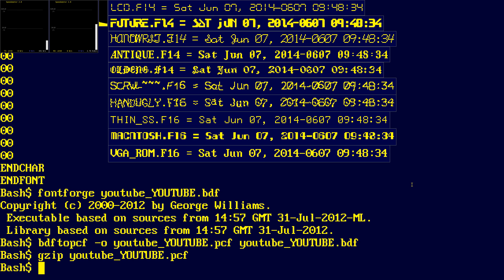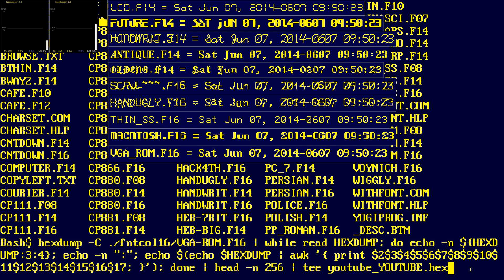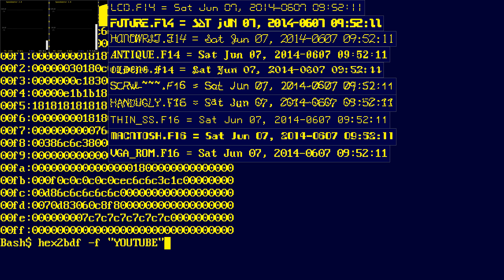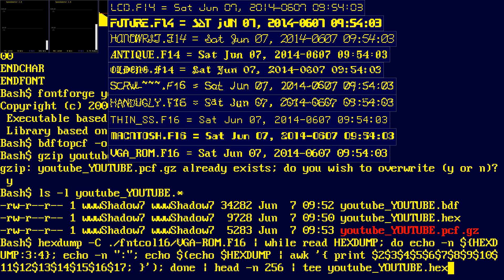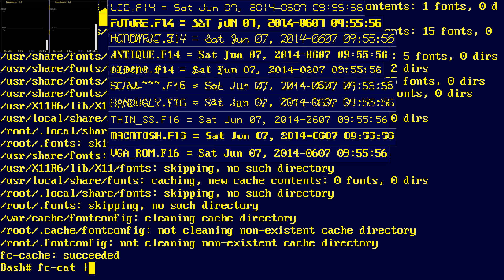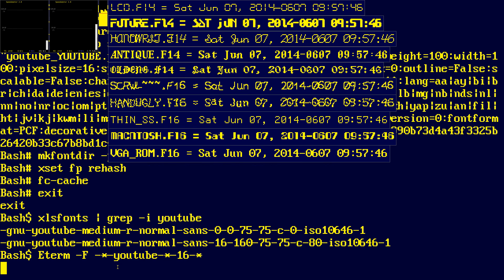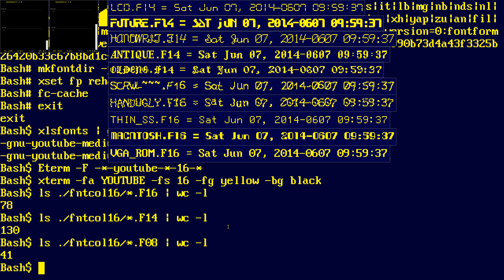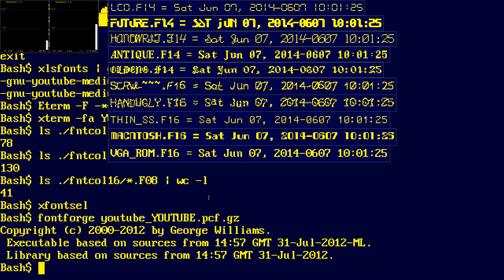Legacy bitmap fonts in linux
Love 2 VGA-ROM.F16 in linux.

Basic stuff in bash with hexdump, hex2bdf, bdftopcf, gzip, fc-cache, xterm, Eterm, and other things.  So those old fonts of yesteryear don't fade into oblivion.  And to scale to sizes that can actually be read on modern high density displays, although not actually covered in terms of howto on this video.